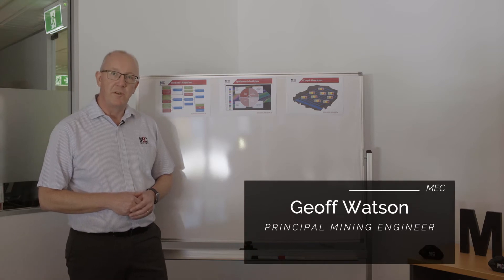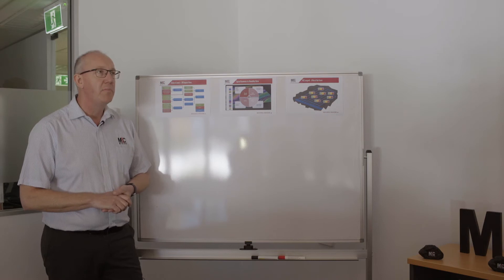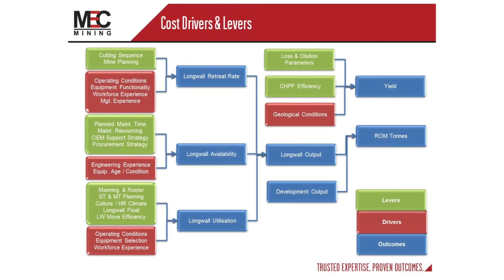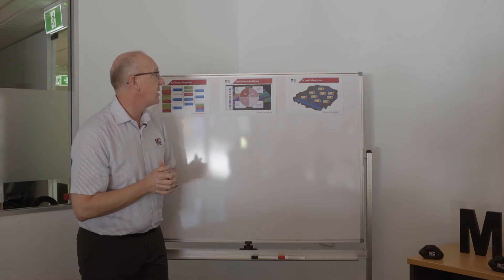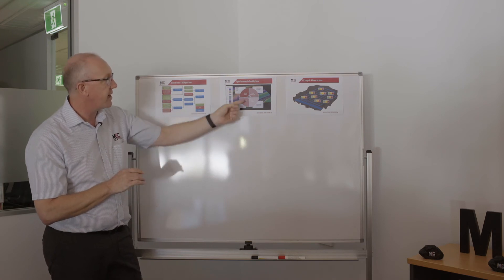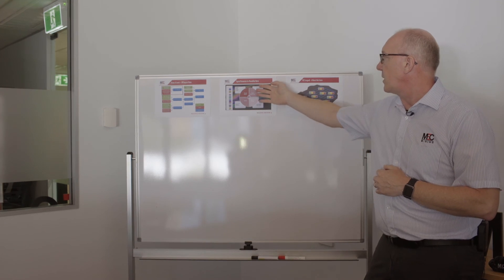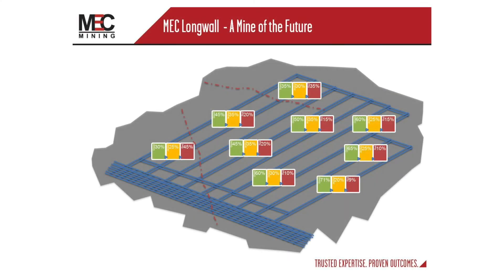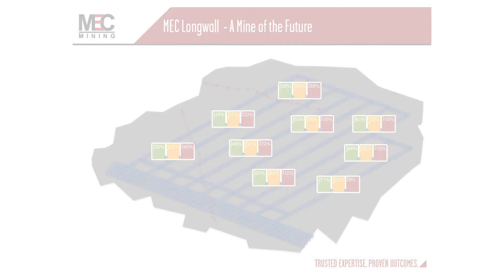MEC Underground Coal Mining VBlog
1 of a series of 3- Titled: Mineability Assessments for longwall and development featuring Principal Mining Engineer Geoff Watson.